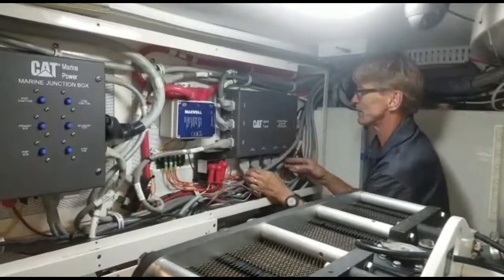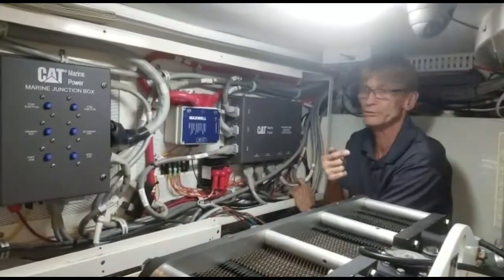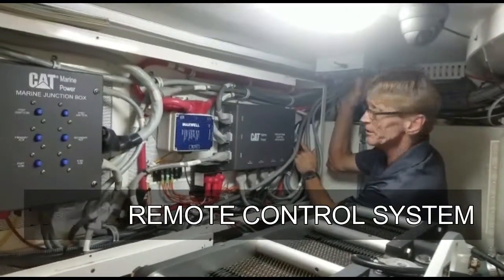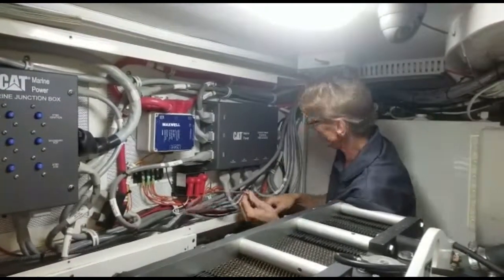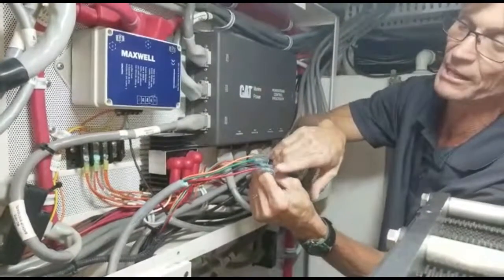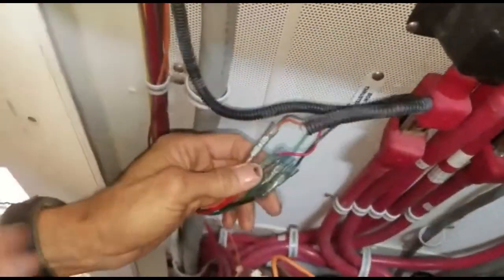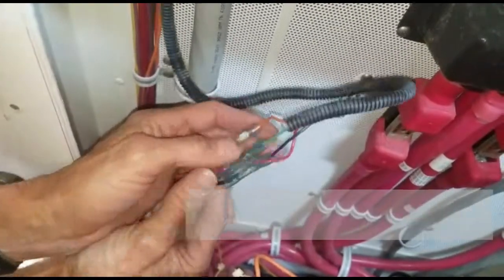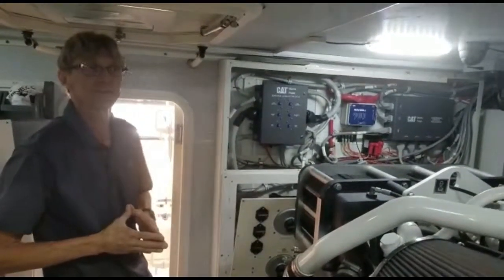Uninstalling Rogue Remotes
Watch as our master installer uses his knowledge of yacht control systems to uninstall a rogue yacht remote control system. Don't be fooled by knock-off systems. Insist on the industry leader... Yacht Controller.